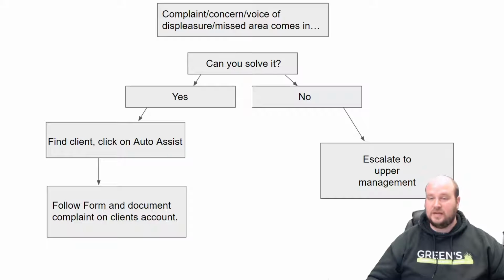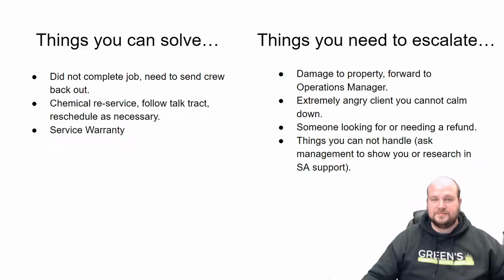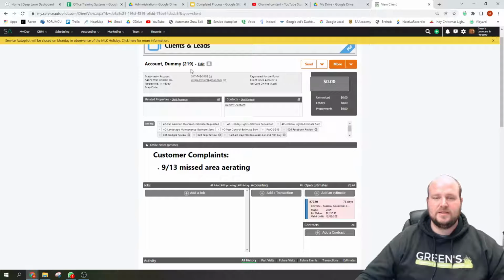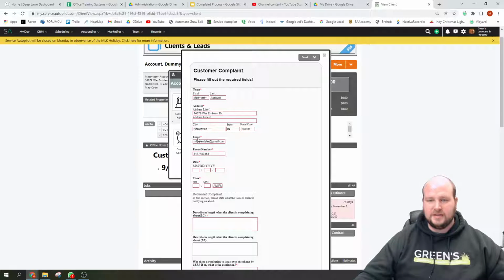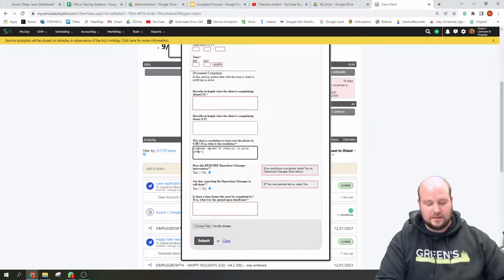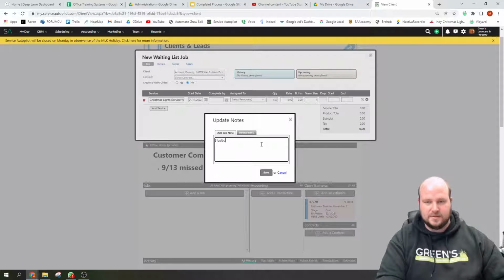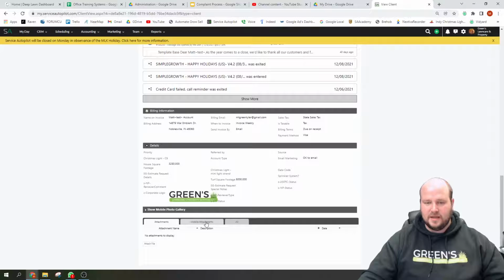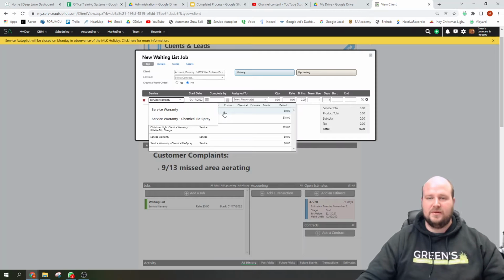Complaint Process using Auto Assist